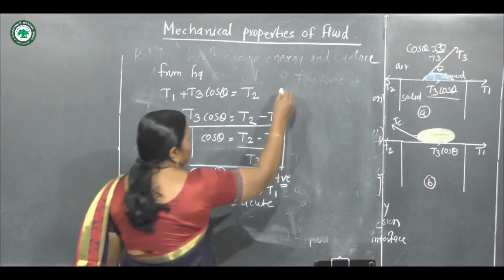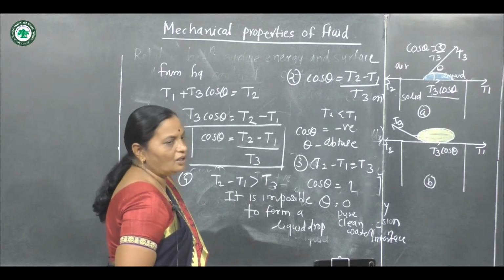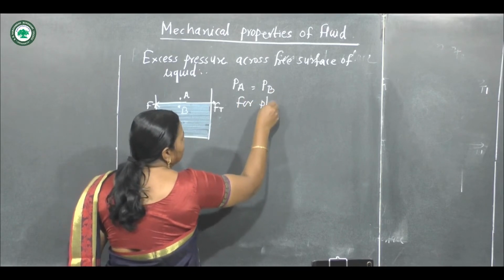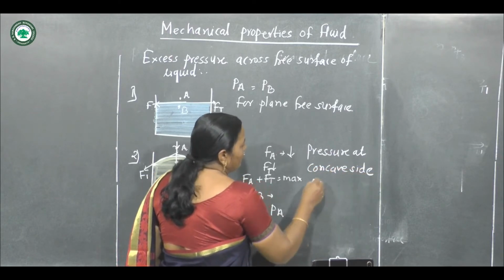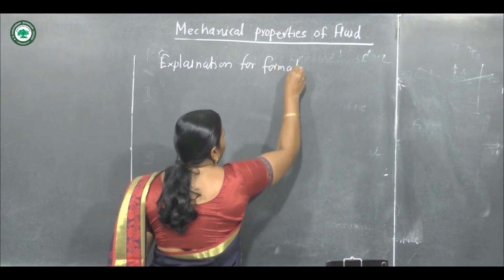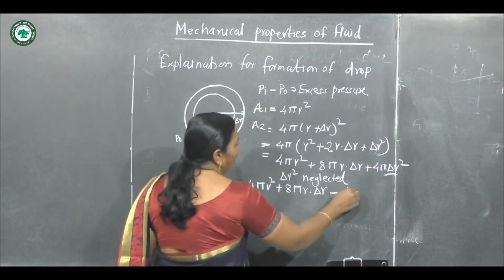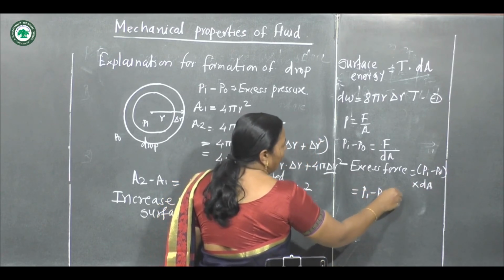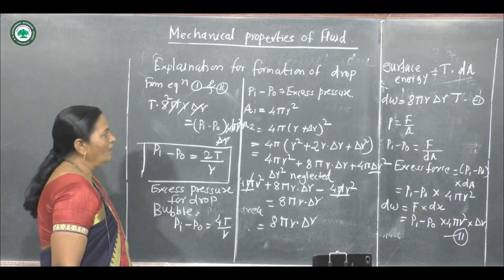CET (Physics) || Topic: Mechanical Properties of Fluid part 4 || By Prof. Aher A.R.